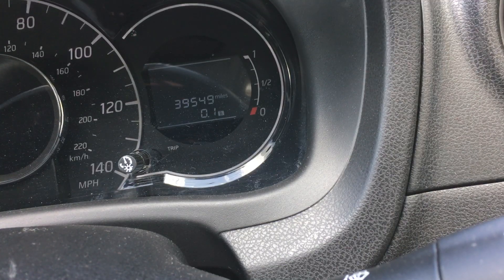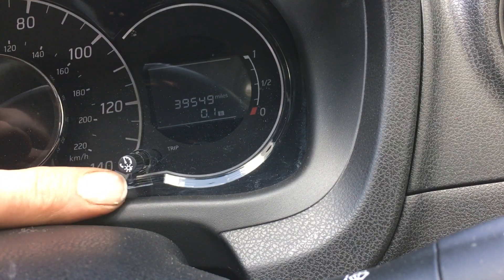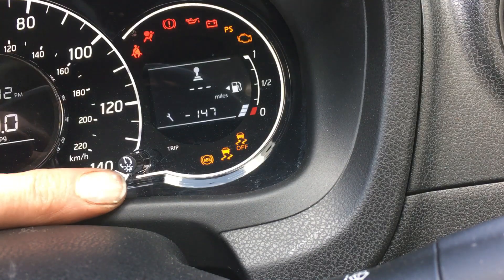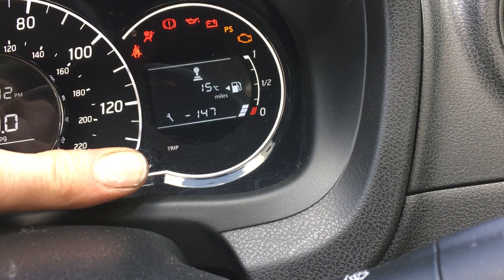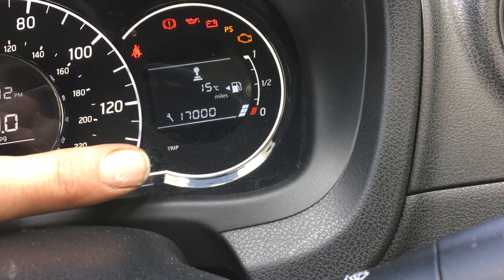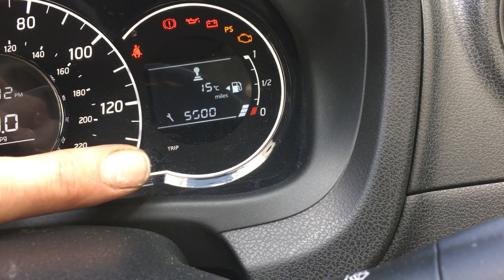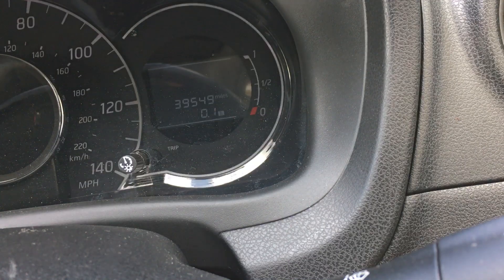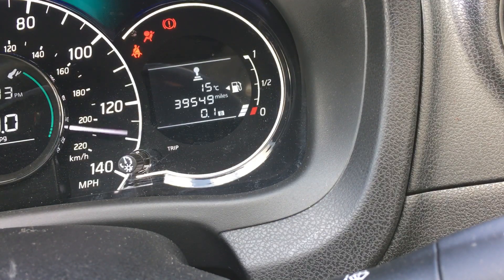Nissan Note Service Spanner Light Reset Indicator 2014 2015 etc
This is how to reset the service indicator light or the Spanner light on a 2014 Nissan note